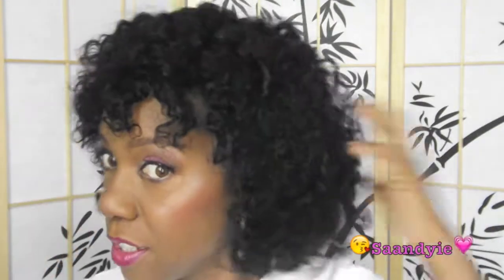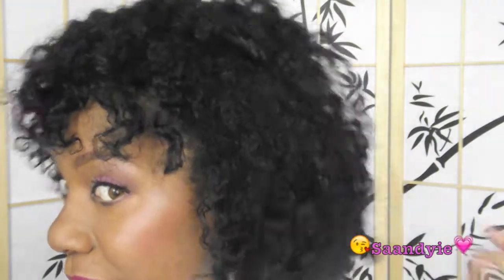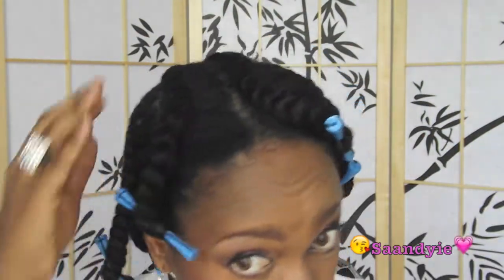HairStyle - Big Hair Don't Care!!!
Lighting: Natural light (use it, it's free). 😃!!
Camera: FujiFlim FinePixS3280
Editing Software: iMovie 2011

All products in video was purchased by me.